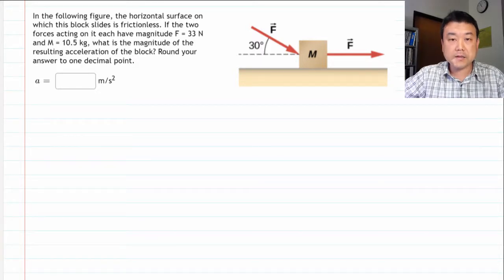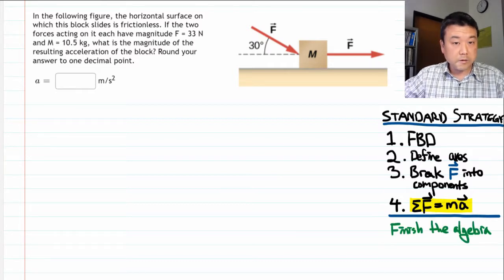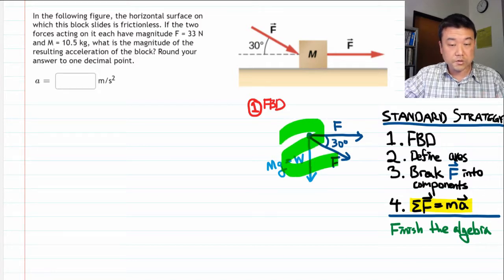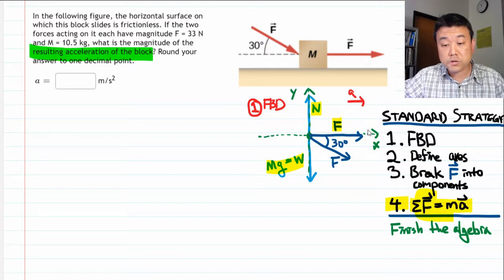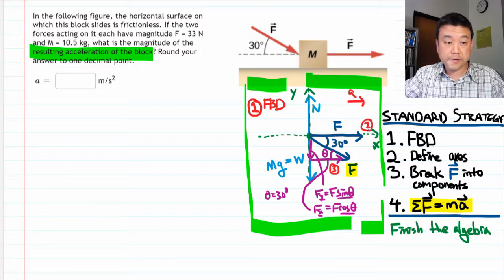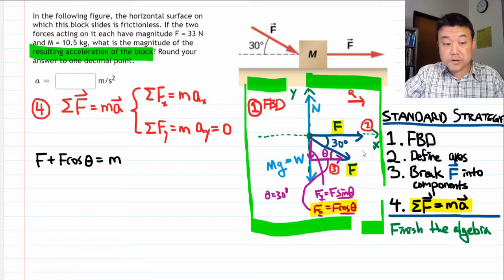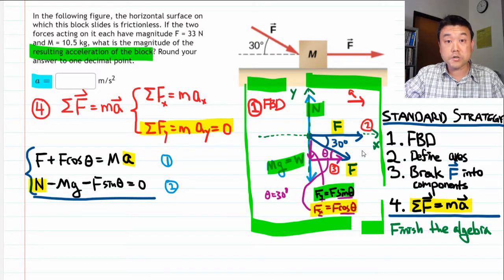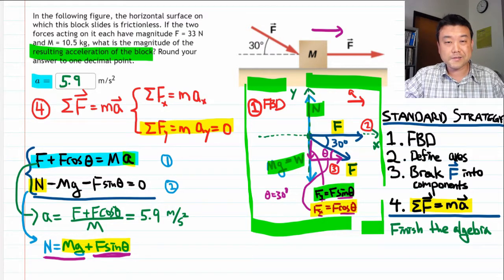Physics 4A - Standard Strategy Example 1 (OpenStax University Physics Vol 1, Ch 5, Problem 40)